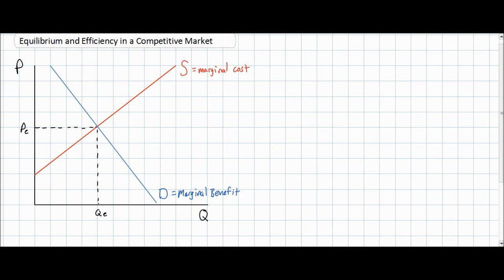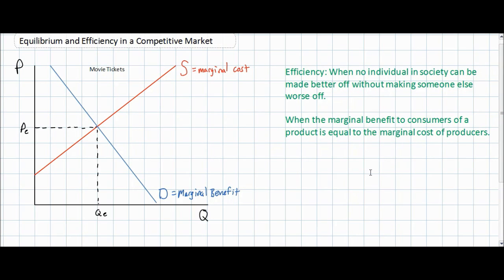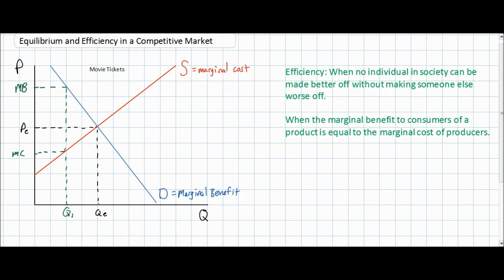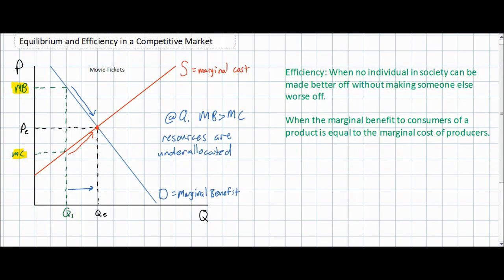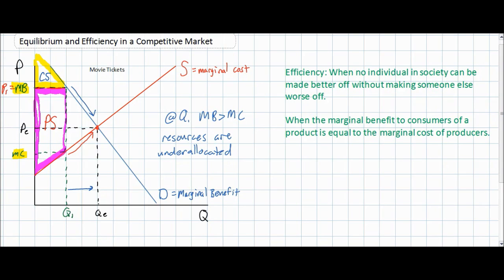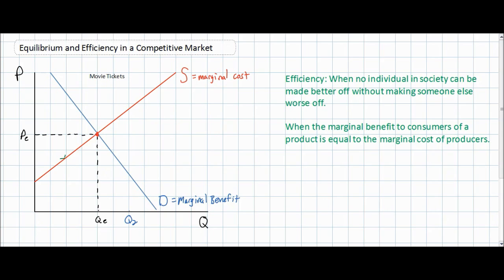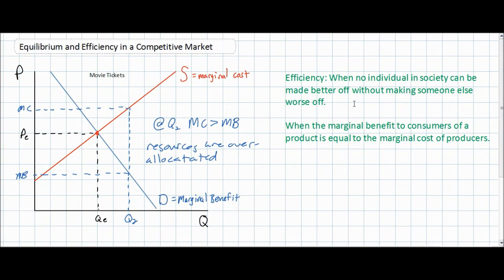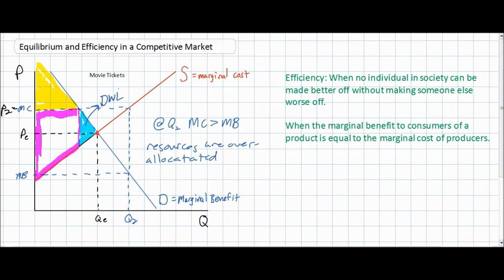Efficiency and Equilibrium in Competitive Markets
In this video lecture we seek to understand what makes equilibrium price and quantity the most efficient price and quantity combination in a competitive market. Economic efficiency is defined, and we examine the effect on efficiency of any quantity of output less than or greater than the equilibrium quantity, at which marginal benefit equals marginal cost.